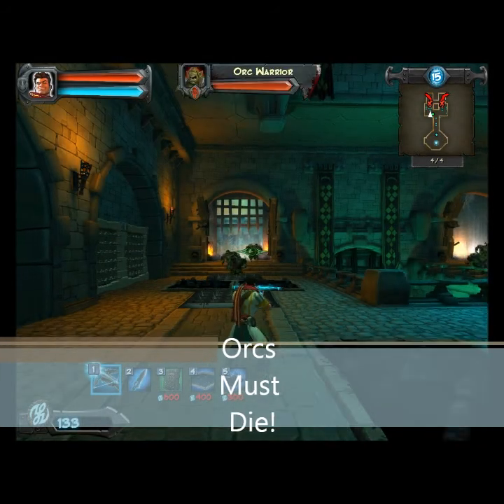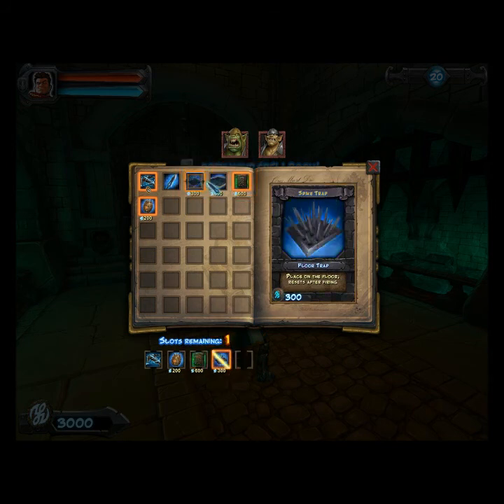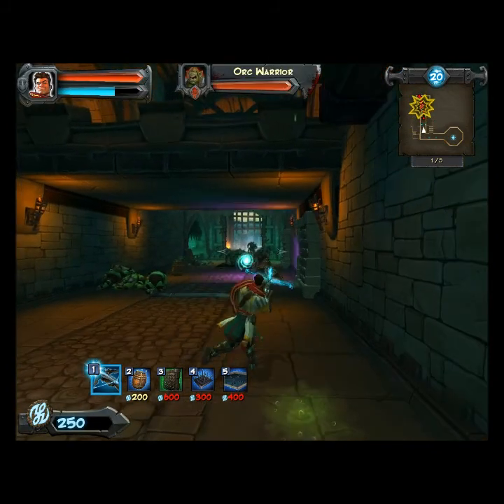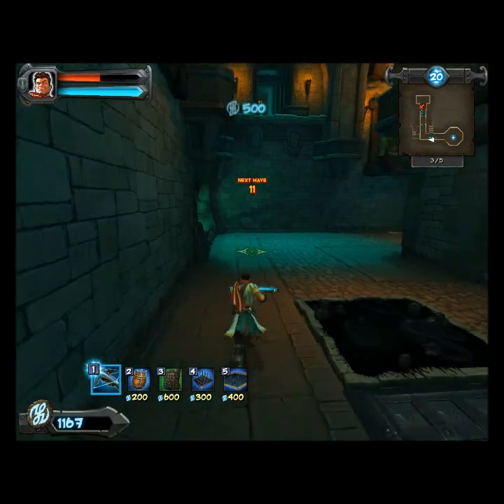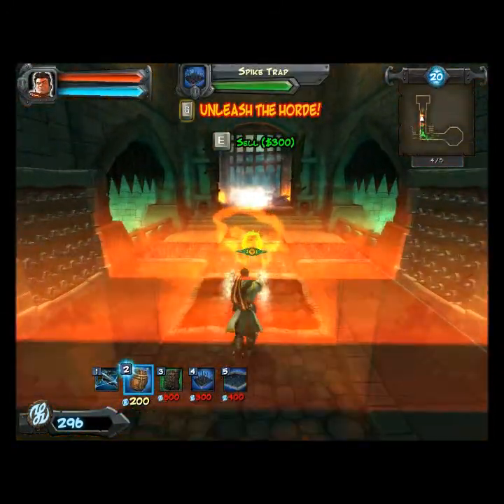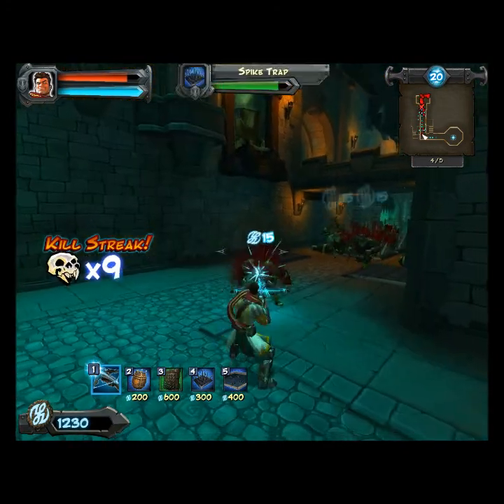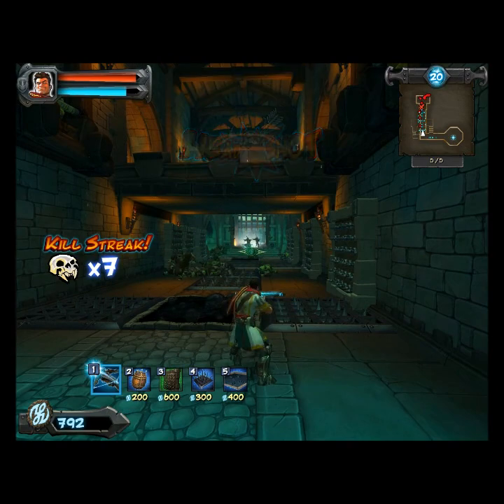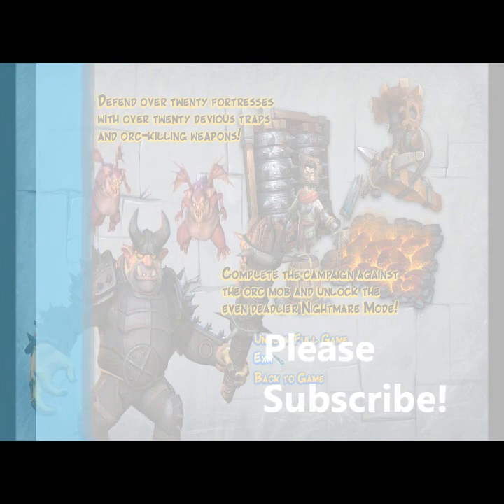Charlie Strank plays Orcs Must Die!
Hello everyone! In this video I play the trial of Orcs Must Die! Developed and Published by Robot Entertainment. The game itself plays as a Strategy defence game yet mixed with Third Person elements. The full game is released 12th October of a price of £11.99